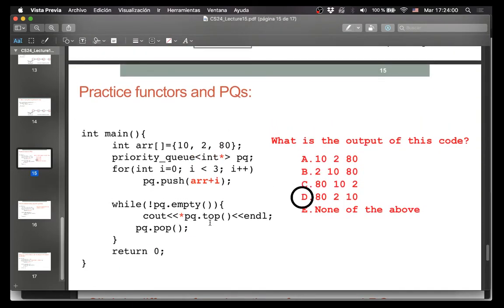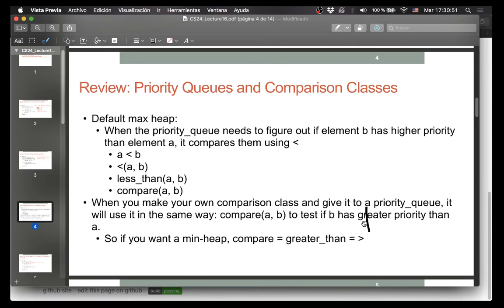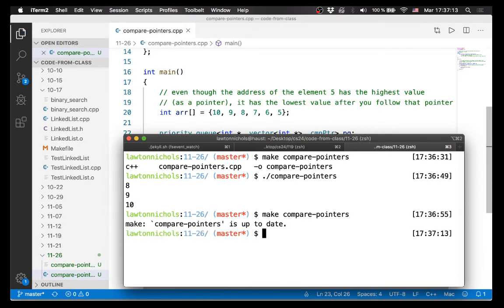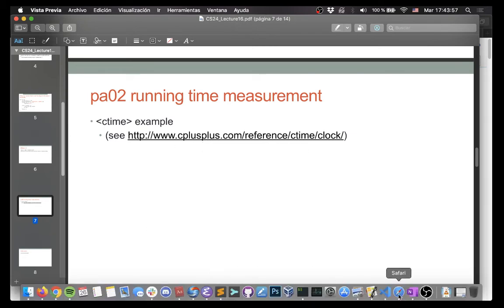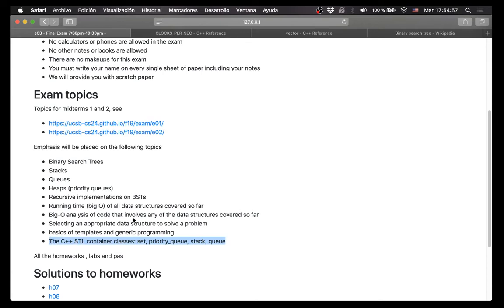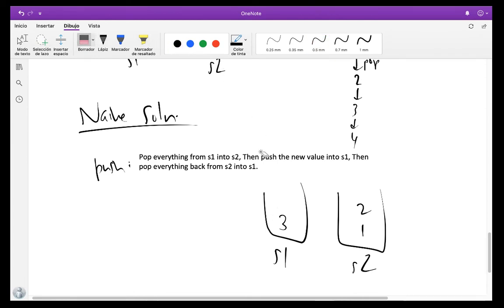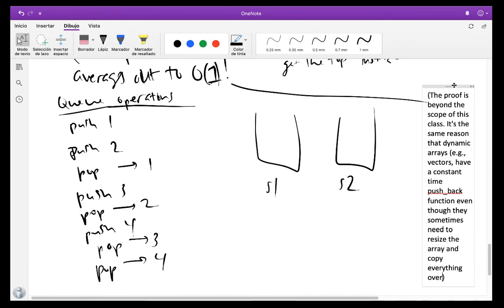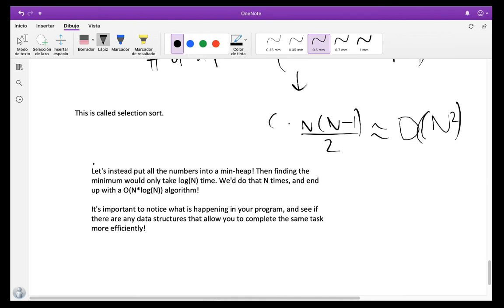CS 24 11/26 Lecture